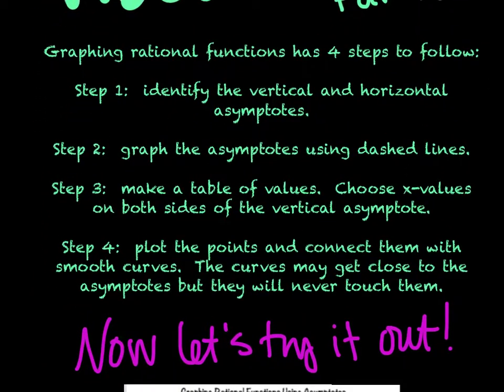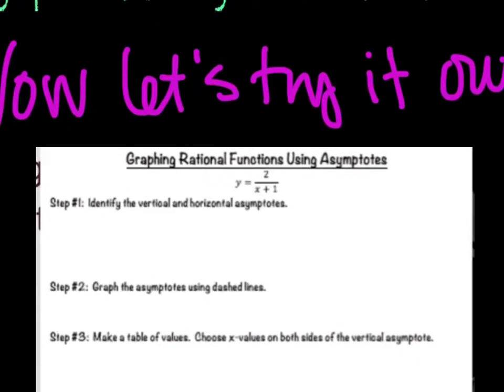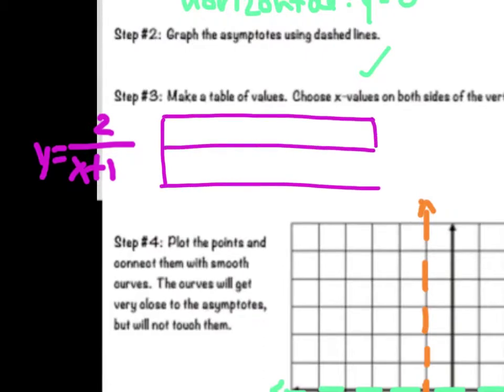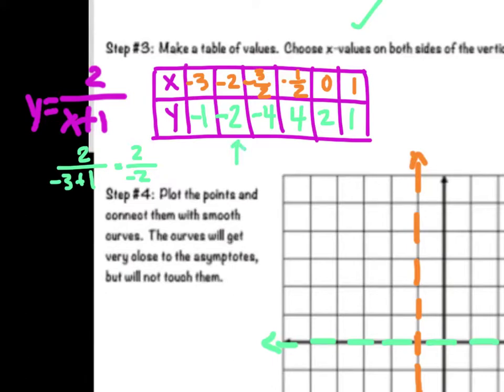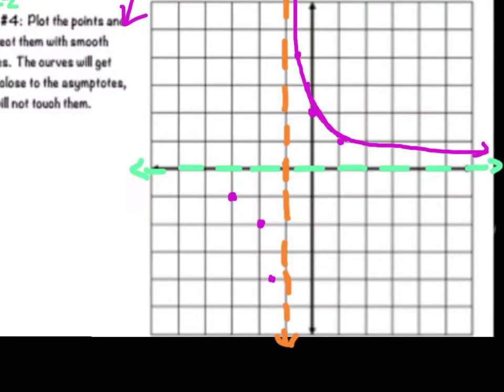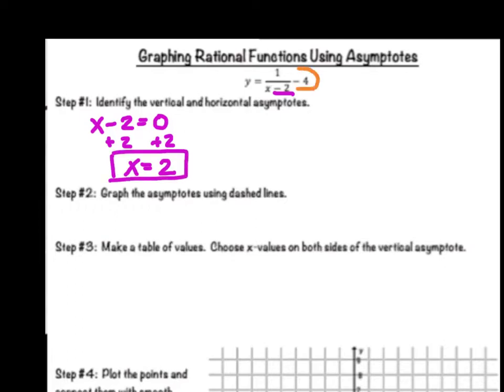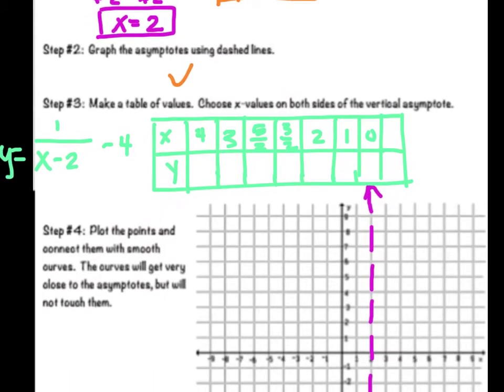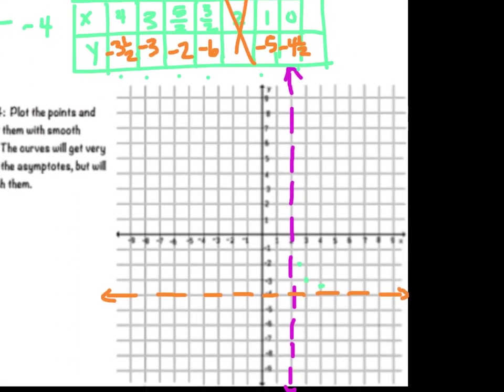Sec. 12.2 - Video 2 - Graphing Rational Functions